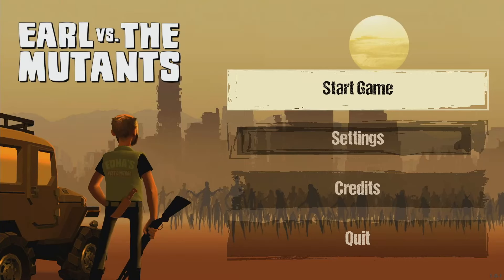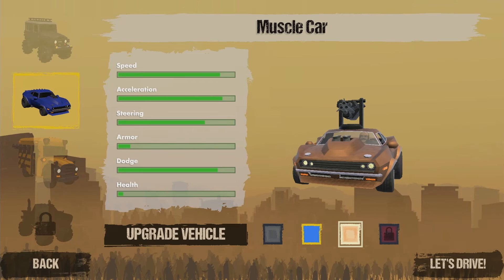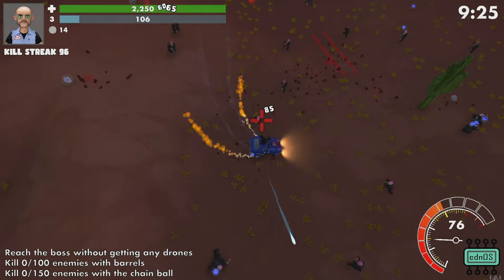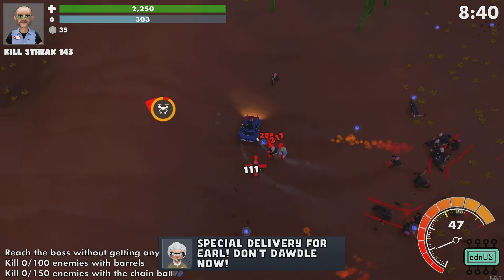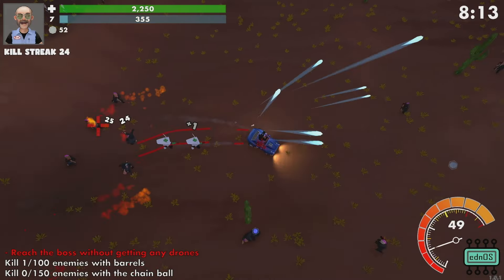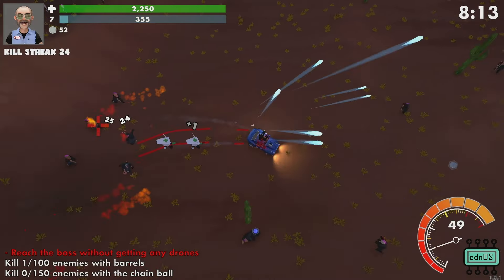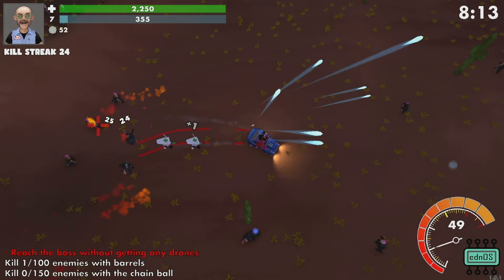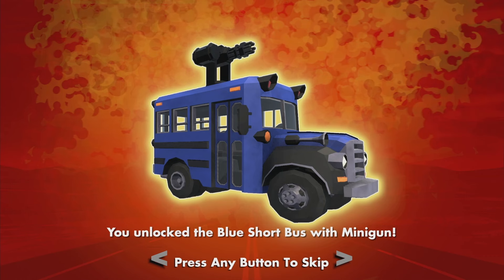New Awesome Horde Survival! Lets Go Exterminating | Earl Vs The Mutants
Earl vs. the Mutants is a post-apocalyptic top-down chaotic shooter, where you are an exterminator on a mission to save humanity from waves of mutants!

BrandedTamarasu
Ian